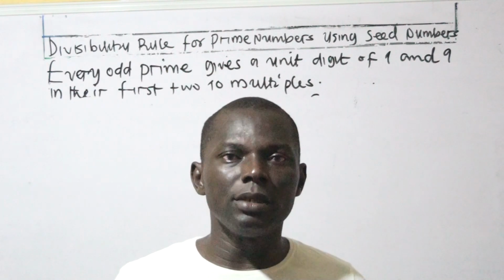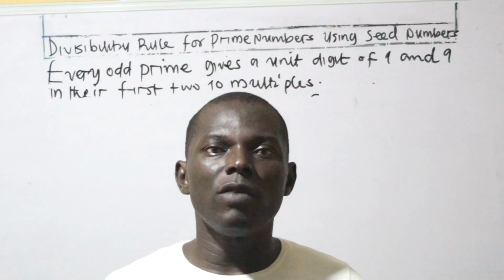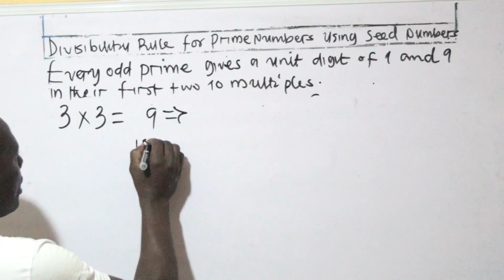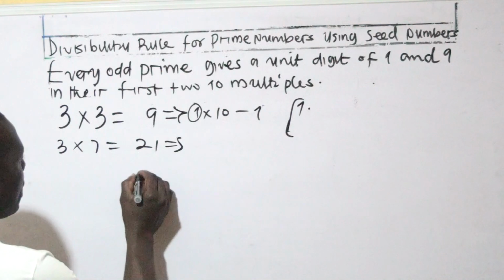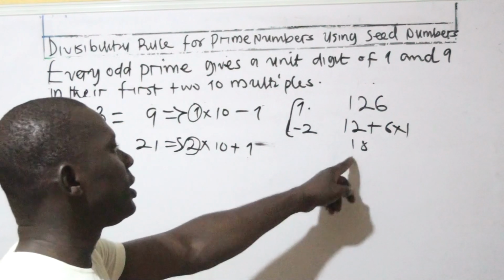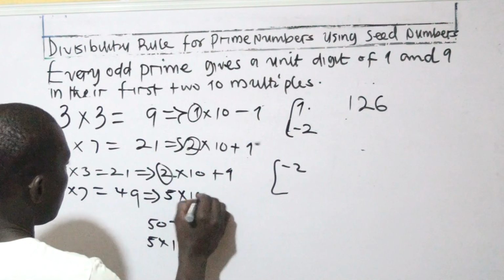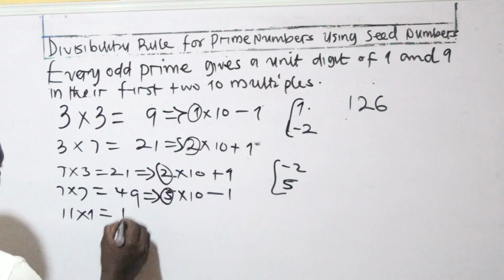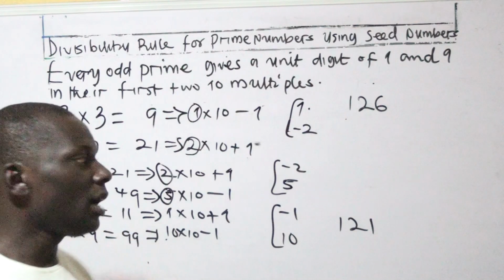Divisibility Rules For Prime Numbers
This video explained the procedures for deriving seed numbers necessary for testing for divisibility rules for prime numbers.